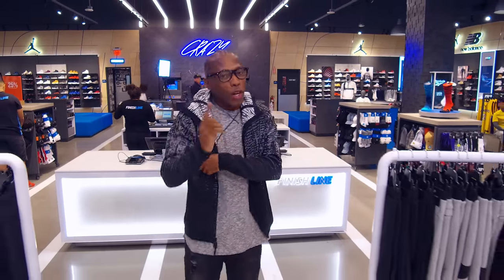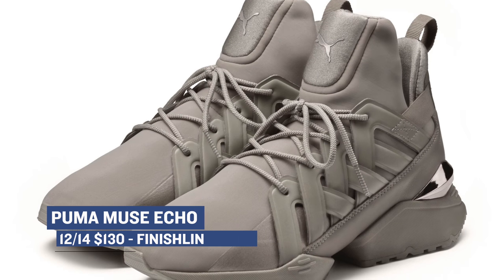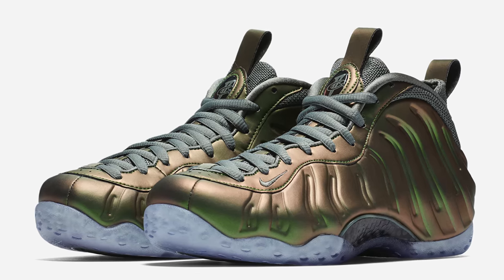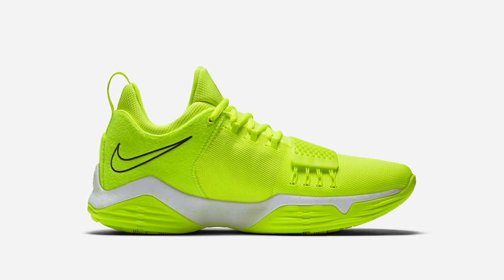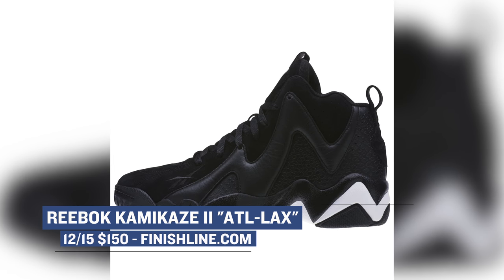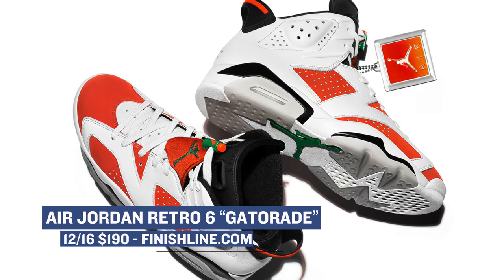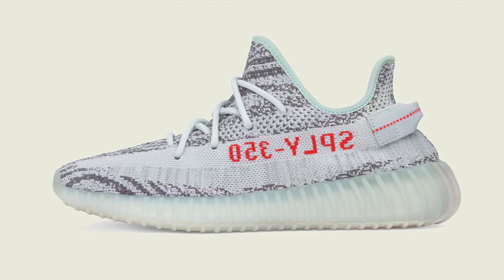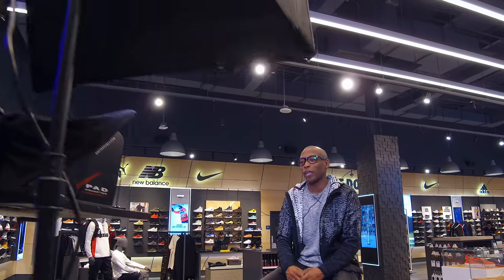adidas Yeezy Boost 350 V2 "Tint Blue", Air Jordan 6 "Gatorade", and more SNEAKERS on Heat Check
This week gives us one of the most anticipated release of the year, the adidas Yeezy Boost 350 V2 in the Tint Blue colorway. We also see the Air Jordan "Gatorade" Retro, some special sneakers for the ladies from PUMA, and one of the best looking Curry 4s we've seen so far this year. Check our the latest kicks you'll need to go sneaker shopping for this week on Heat Check hosted by Jacques Slade.

12/14
PUMA FENTY LEADCAT SLIDE “Burnt Olive” ($90) - Finishline.com
PUMA MUSE ECHO “Puma White, Black, and Rock Ridge” ($130) - Finishline.com
PUMA PHENOM SUEDE “Black, Corodovan, Blue” ($100) - Finishline.com
Air Jordan 5 “Bordeaux” ($400) - Nike.com
Nike Air Foamposite One WMNS “Shine” ($230) - Nike.com
Nike Air Vapormax LTR “Black Suede” ($225) - Nike.com

12/15
ADIDAS PROPHERE “Black/Solar Red” ($120) - Finishline.com
ADIDAS PROPHERE WMNS “Black/Solar Red” ($120) - Finishline.com
NIKE PG 1 “Volt” ($110) - Finishline.com
Nike Air Max 1 “Obsidian Anniversary” ($140) - Nike.com
REEBOK KAMIKAZE II ATL-LAX “Black/White” ($150) - Finishline.com
Nike SF AF-1 “Deep Burgundy” ($180) - Nike.com

12/16
Air JORDAN RETRO 6 “Gatorade” ($190) - Finishline.com
Air Jordan XXXII LOW “Gatorade” ($160) - Finishline.com
UNDER ARMOUR CURRY 4 “More Dimes” ($130) - Finishline.com
Adidas Yeezy Boost 350 V2 “Tint Blue” ($220) - Finishline.com